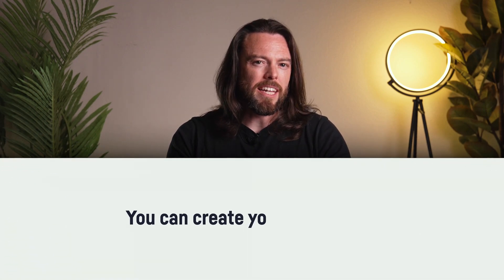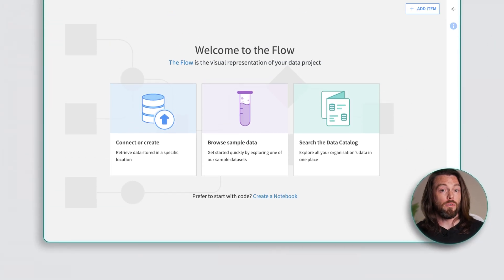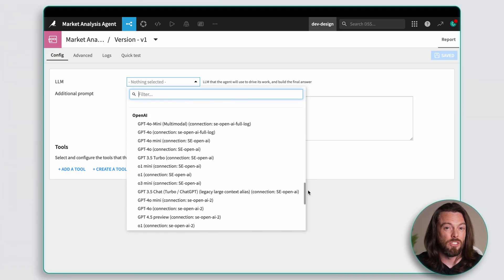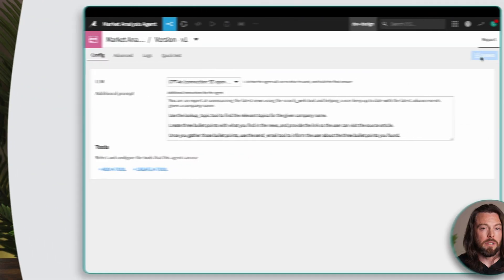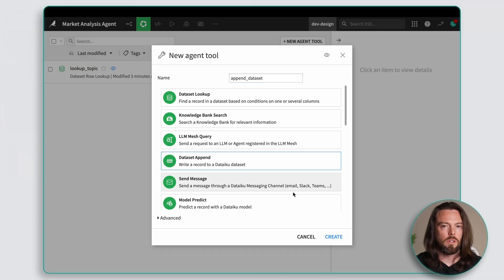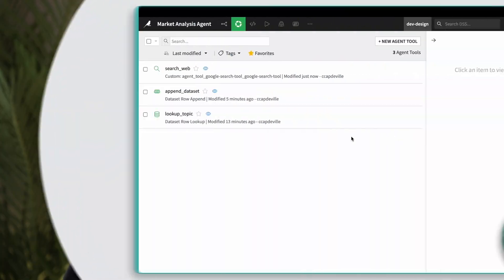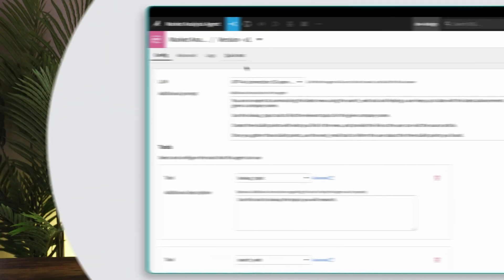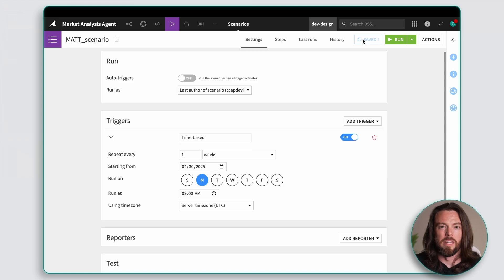How to Build Your First AI Agent With Dataiku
New to AI agents? In this video, we’ll show you how to build your first one in Dataiku, no code needed. From setup to data connections, LLMs, and decision flows, you’ll get a step-by-step walkthrough. By the end, you’ll have a working agent and the know-how to start automating with confidence.

00:00 Intro
00:30 Connecting to Trusted Data
00:50 Creating Code‑Free Agents
01:22 Creating Agent Tools
01:54 Testing AI Agents
02:09 Creating Agents Using Code
02:46 Orchestrating Multiple Agents
03:36 Central Visibility & Control for AI Agents